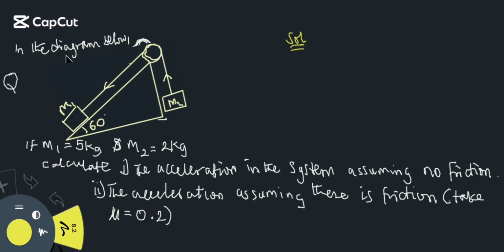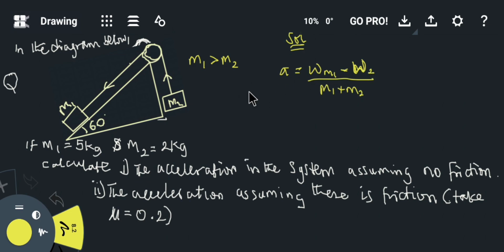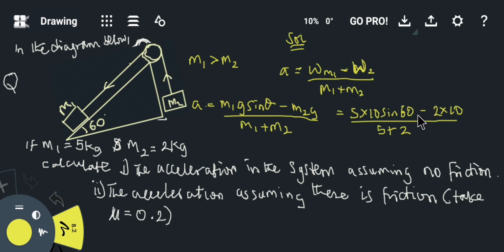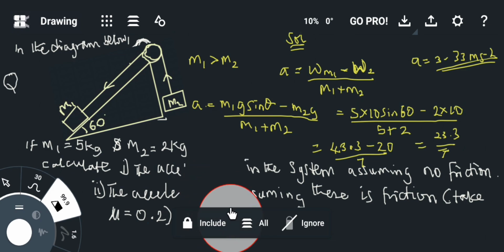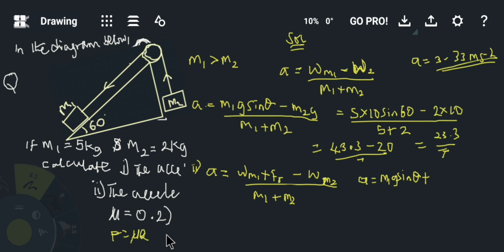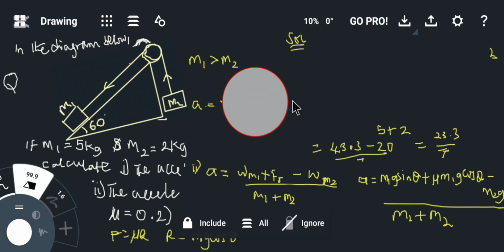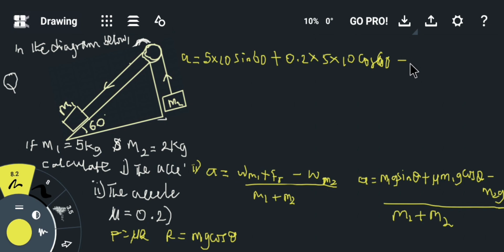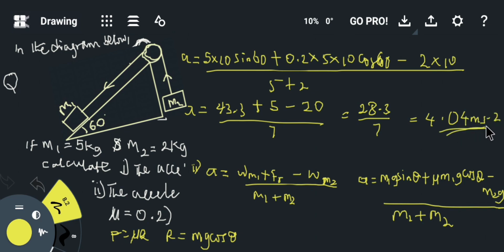Solved example on Mass on an inclined plane with pulley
Calculation based on the forces and acceleration acting on the system involving a mass, M1 on an inclined plane with a pulley supporting another mass, M2..